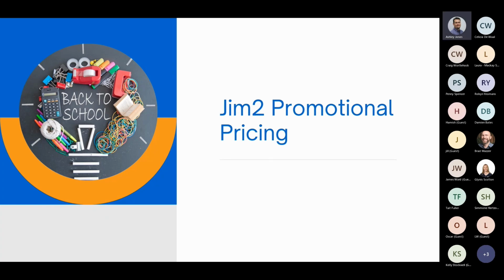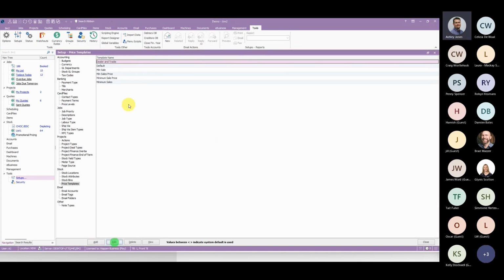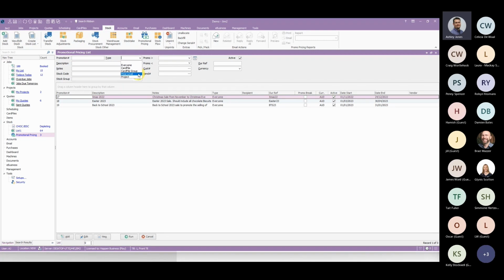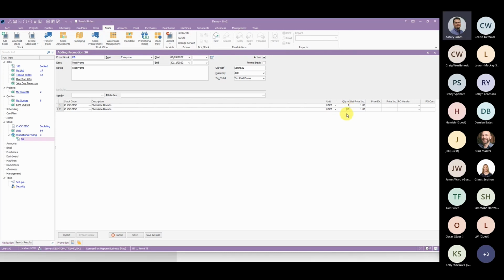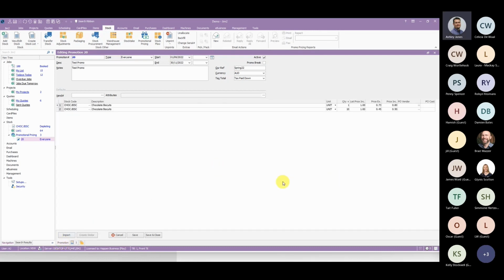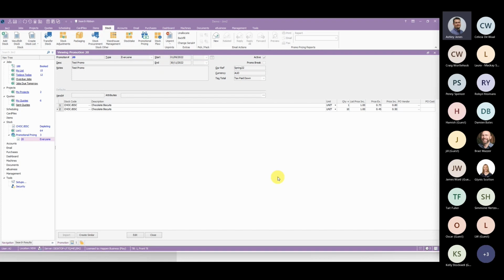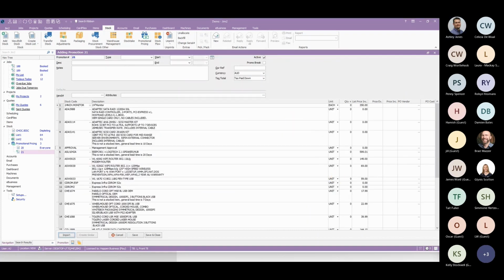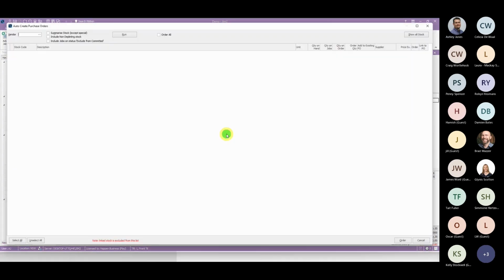[Webinar] Introduction to Jim2 Promotional Pricing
Create a diverse range of limited-time discounted stock using Jim2 Promotional Pricing.

Offer seasonal sales like back-to-school or end-of-financial-year deals.
Bid for a job, or offer special pricing just for that job.
Offer limited-time specials to specific clients, such as members of a partner organisation, or to a price level like VIPs.

Chapters
0:00 - Introduction
1:13 - Promotional Pricing Overview
2:12 - Minimum sale price
7:05 - Promotional Pricing Setup
16:40 - Import Stock into Promotion